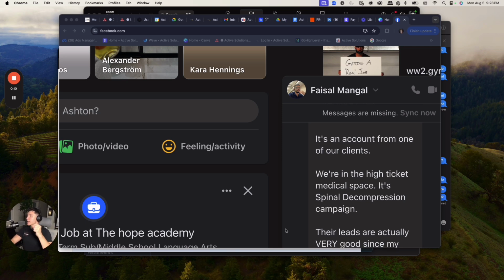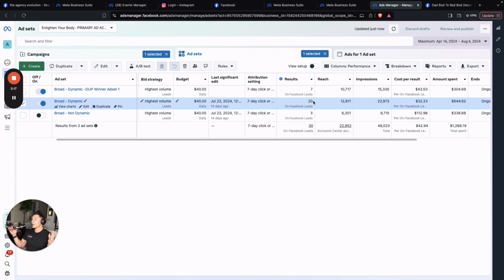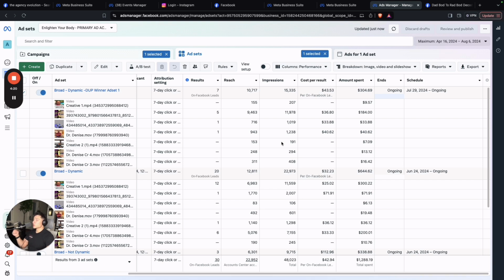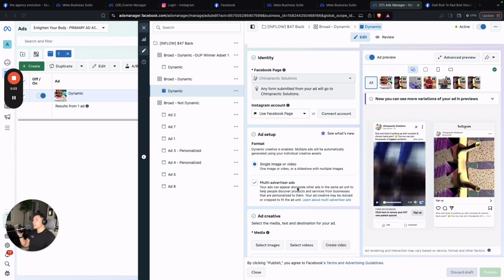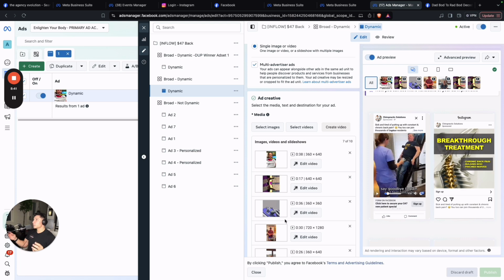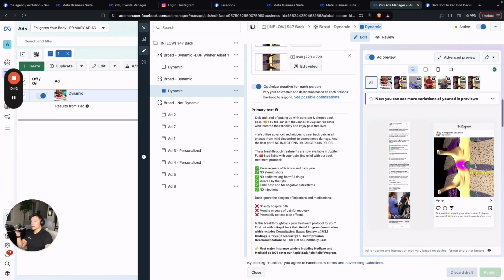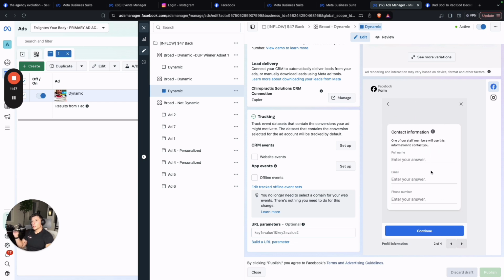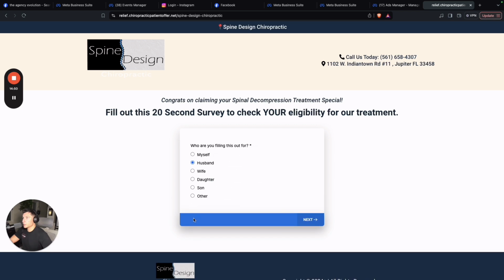The #1 Facebook Ads Strategy On The Internet | Campaign Audit For Chiros